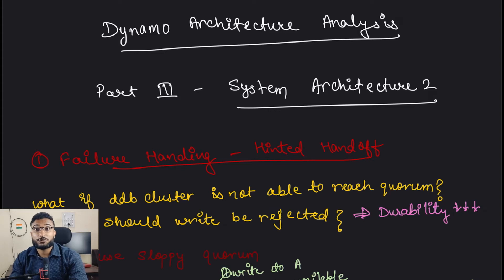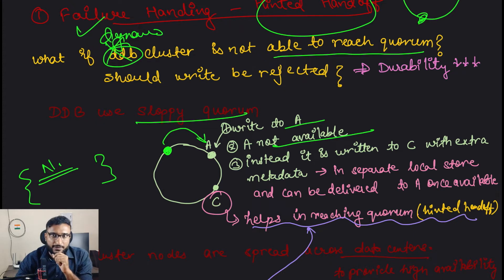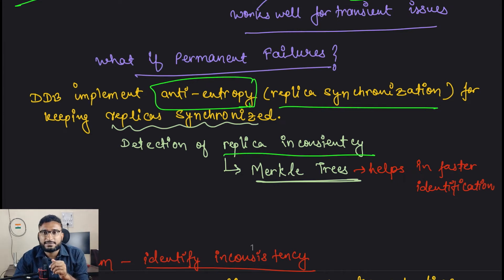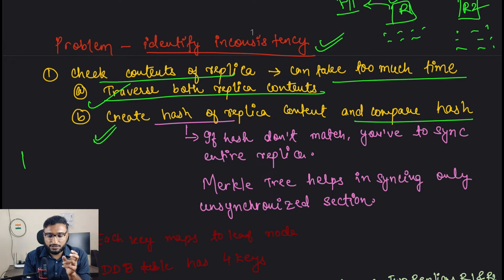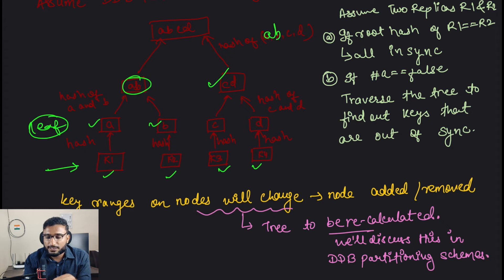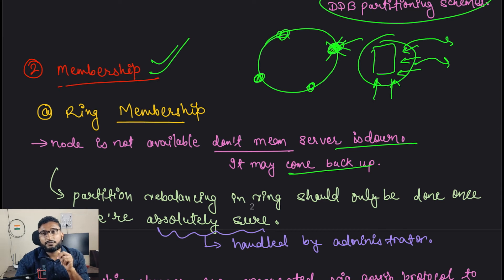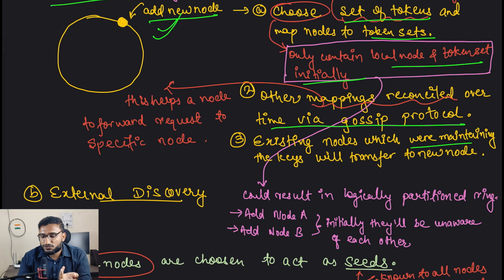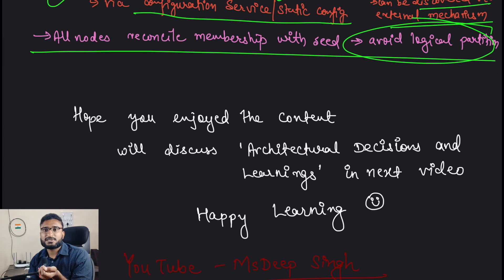Dynamo Database Architecture | Failure Handling | Merkle Trees | Sloppy Quorum | Hinted Handoff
Dynamo Database Architecture
This is Part III in Dynamo Database Internal Architecture series. In this video, we focus on failure handling, Sloppy Quorum, Hinted Handoff, Merkle Trees.

𝐓𝐢𝐦𝐞 𝐢𝐬 𝐏𝐫𝐢𝐜𝐞𝐥𝐞𝐬𝐬, 𝐂𝐚𝐟𝐟𝐞𝐢𝐧𝐞 𝐢𝐬 𝐍𝐨𝐭!

⏰ 𝐓𝐢𝐦𝐞𝐒𝐭𝐚𝐦𝐩𝐬
00:00 Introduction
00:34 Failure Handling
01:37 Sloppy Quorum
04:06 Permanent Failures and Replica Synchronization
05:33 Merkle Trees
11:33 Membership and Gossip Protocol